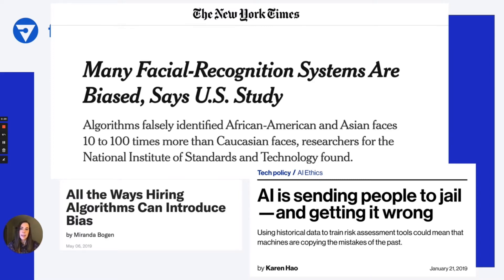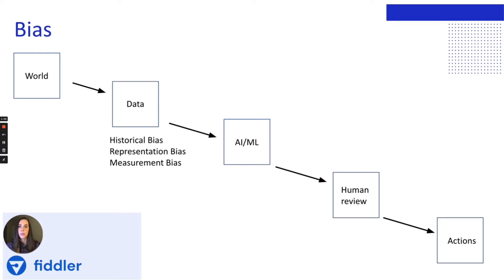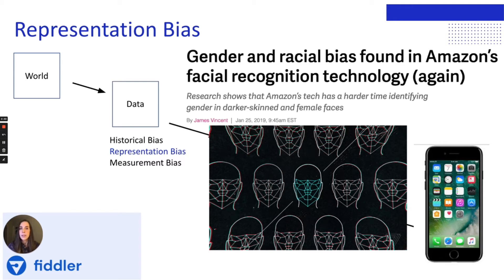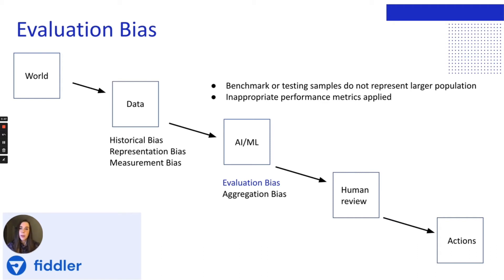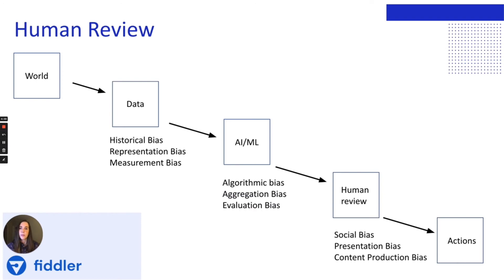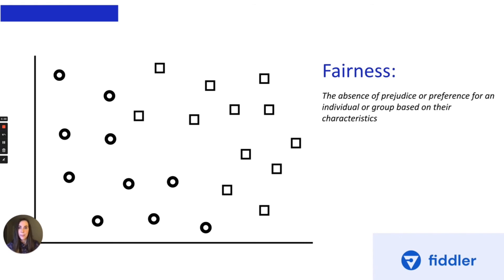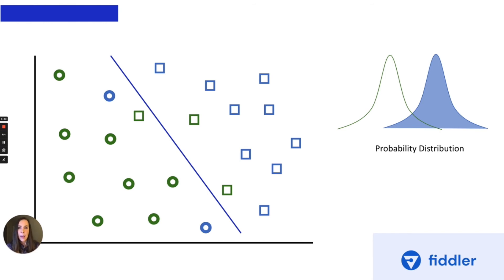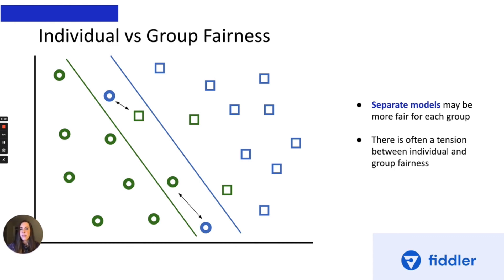AI Explained Video Series - Learn about Explainable AI and MLOps: Bias and Fairness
When AI makes headlines, all too often it’s because of problems with bias and fairness. Some of the most infamous issues have to do with facial recognition, policing, and health care, but across many industries and applications, we’ve seen missteps where machine learning is contributing to creating a society where some groups or individuals are disadvantaged. So how do we develop AI systems that help make decisions leading to fair and equitable outcomes? At Fiddler, we’ve found that it starts with a clear understanding of bias and fairness in AI. So let’s explain what we mean when we use these terms, along with some examples.